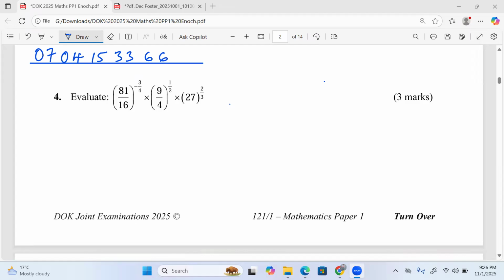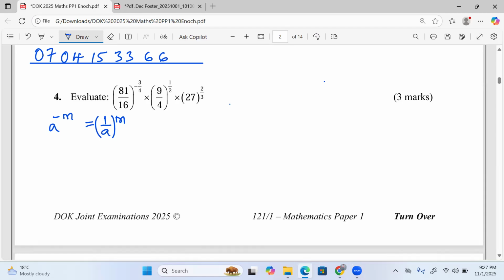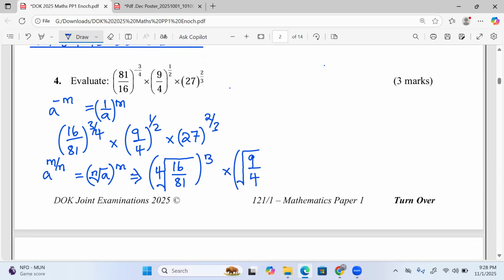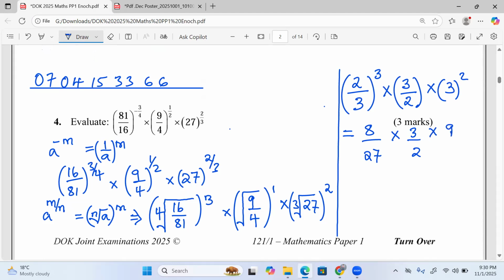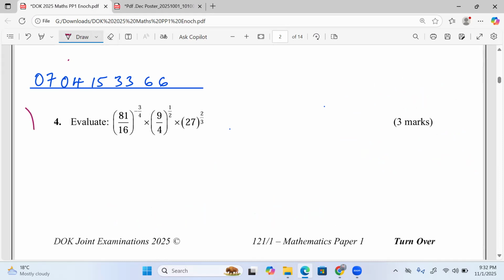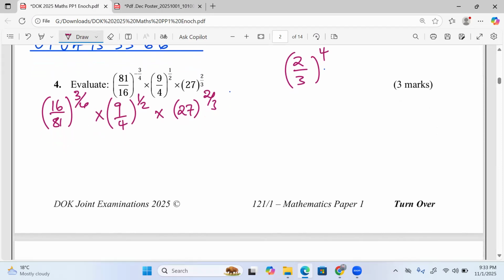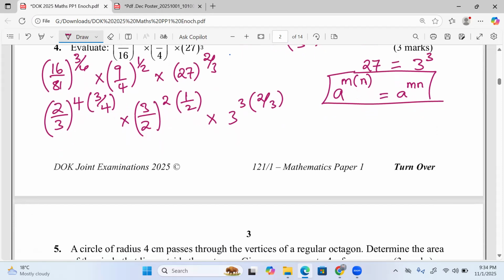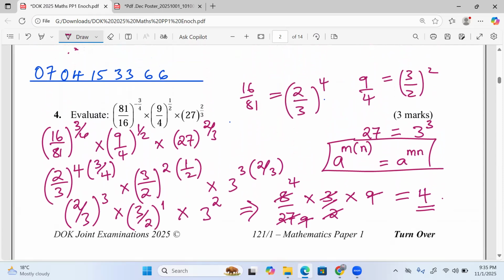THE LAWS OF INDICES IN NUMERICAL PROBLEMS : FORM TWO MATHEMATICS : KCSE PAPER 1 MATHS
KCSE PAPER 1 MATHEMATICS